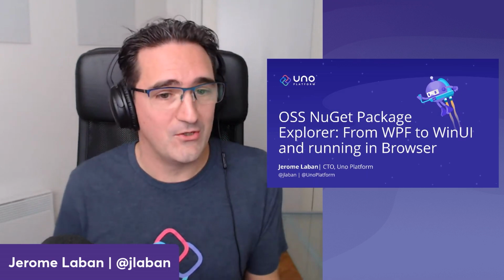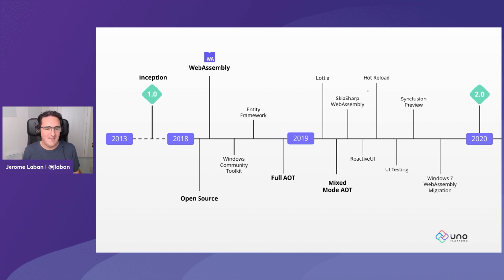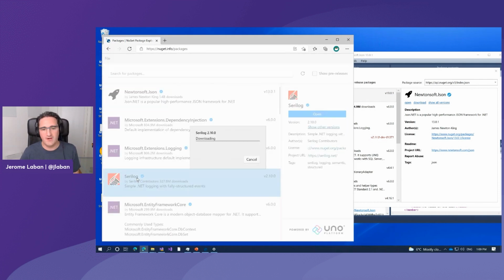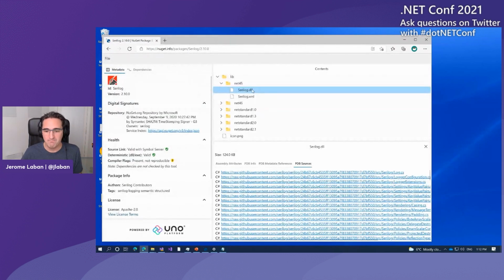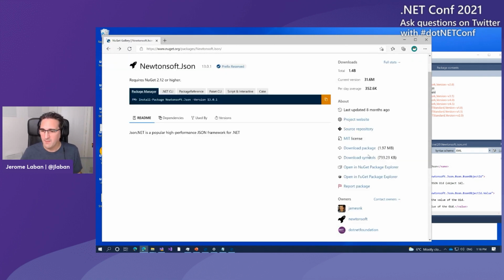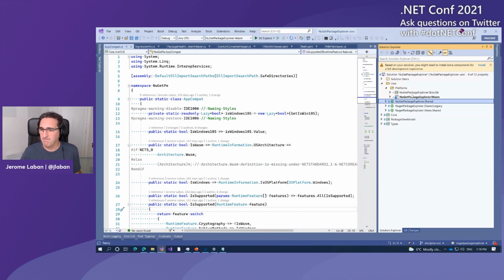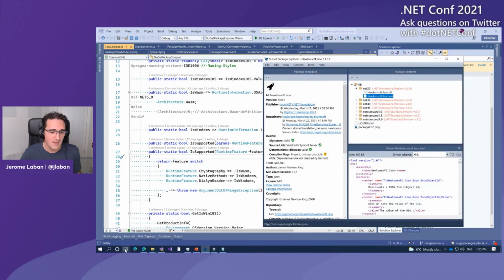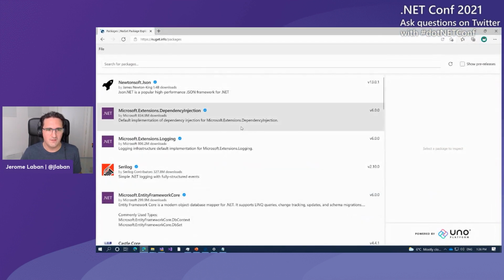OSS NuGet Package Explorer: From WPF to WinUI and running in Browser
NuGet Package Explorer (NPE) is a client for browsing NuGet packages from an online feed and viewing contents of the packages. Traditionally constrained to Windows use-cases because of its WPF code base it could not be used on all platforms where .net developers are active on – i.e. using Visual Studio Code on Linux or Visual Studio for Mac on macOS.

To help widen NPE reach to all developers we ported it to Web - and would love to show you how we did it using WinUI, Windows Community Toolkit and Uno Platform. After attending this talk, you will understand the option Uno Platform gives you for getting C# and XAML codebase to run in the browser, and all other desktop and mobile platforms.